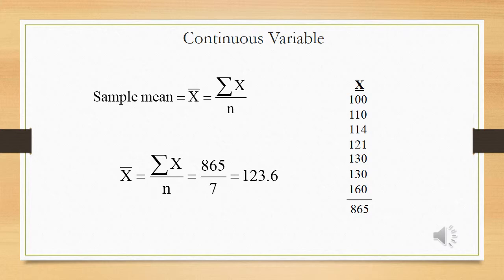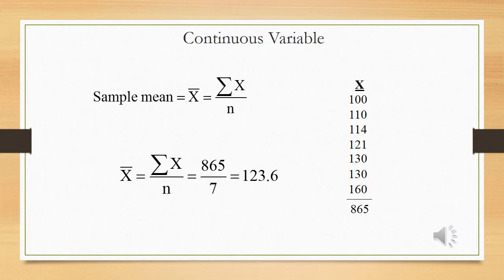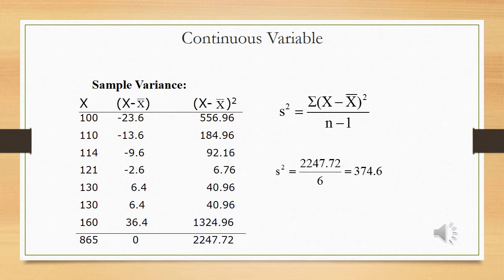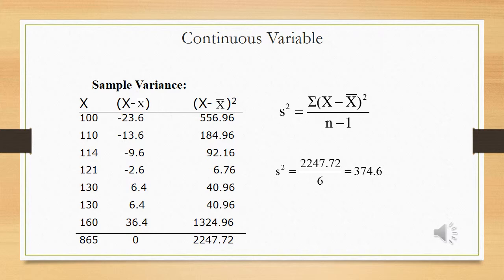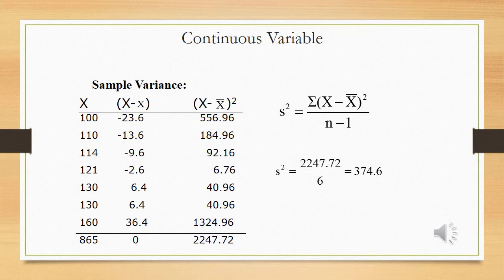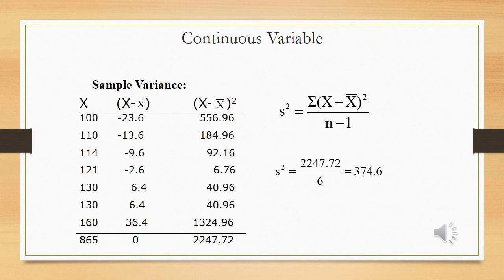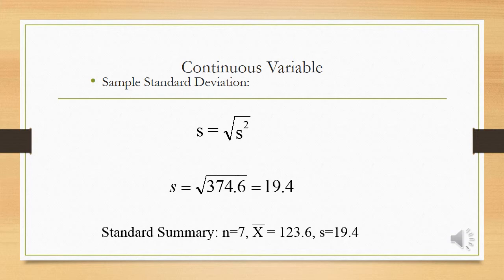standard deviation video